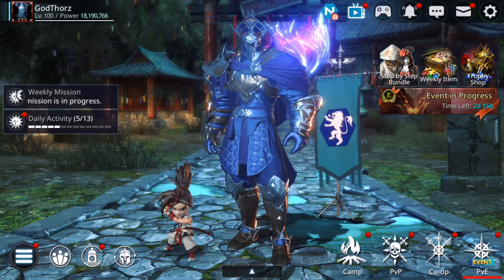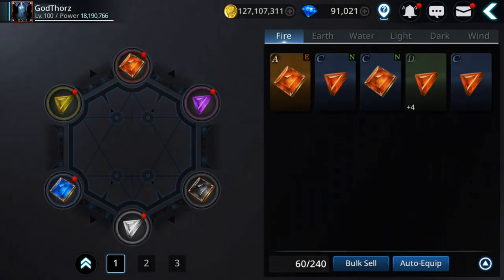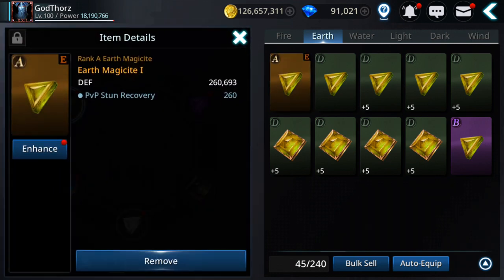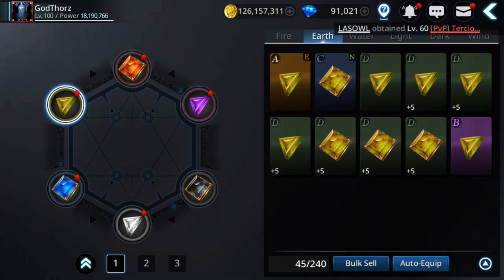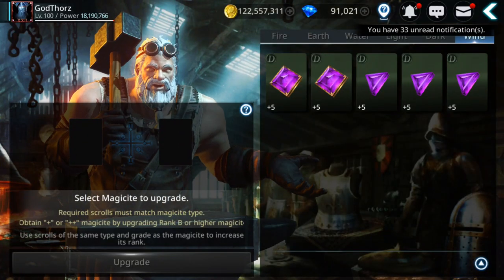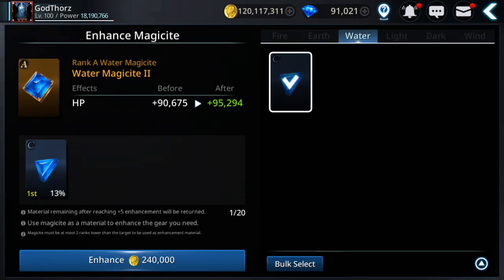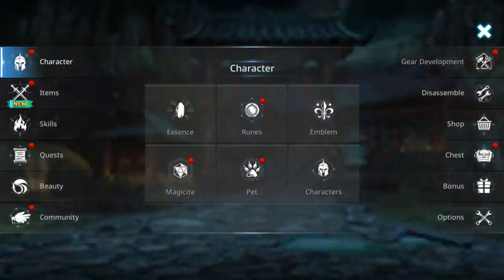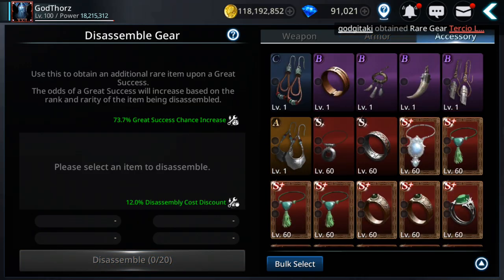Darkness Rises Tips and Tricks: Gear Morph & Magicite Enhance/Fuse